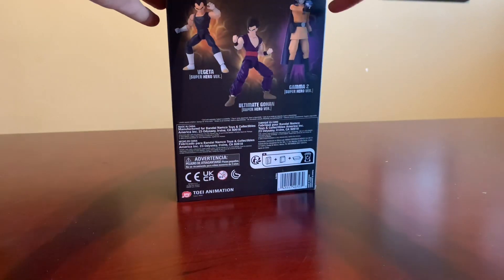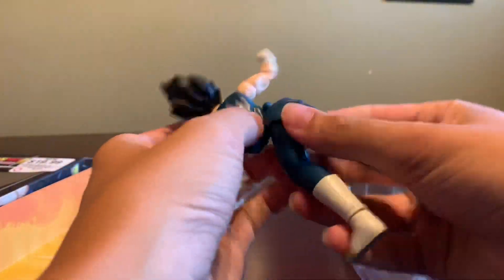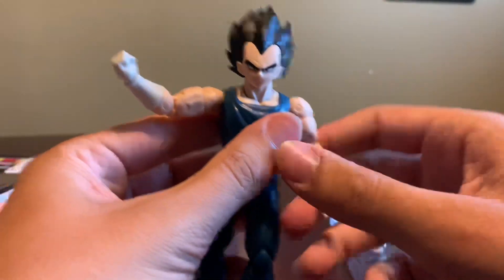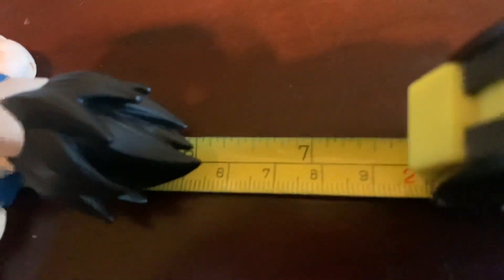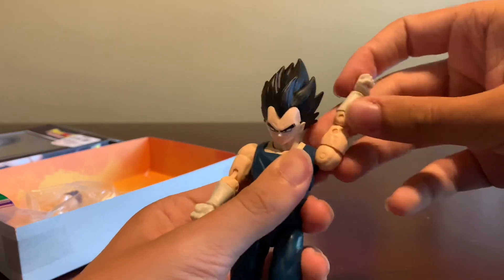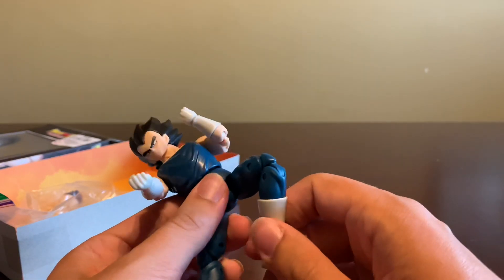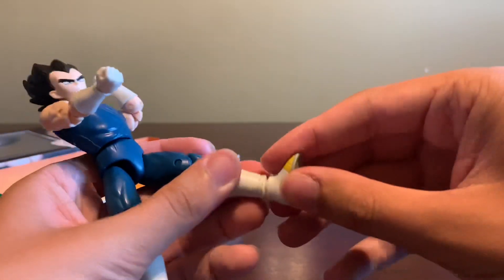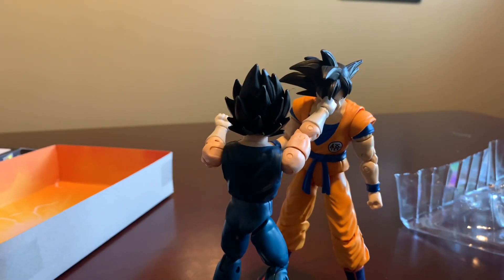BETTER THAN THE GOKU! Unboxing Dragon Stars Vegeta from Dragon Ball Super: Super Hero!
The Vegeta is actually a pretty alright figure in the Dragon Stars line.